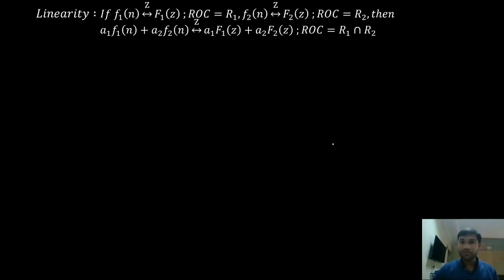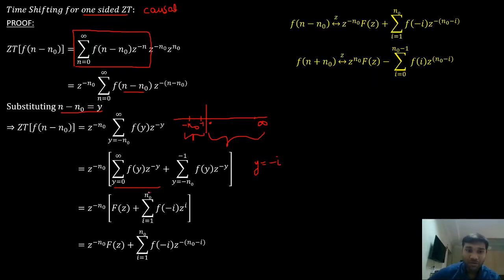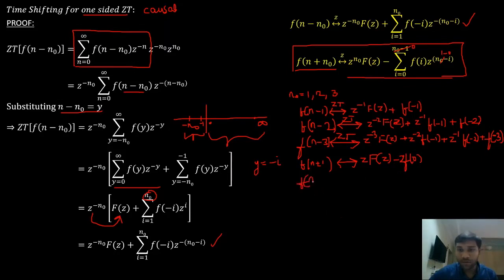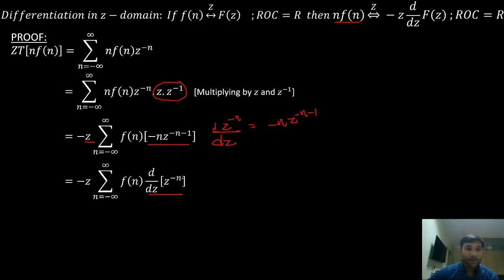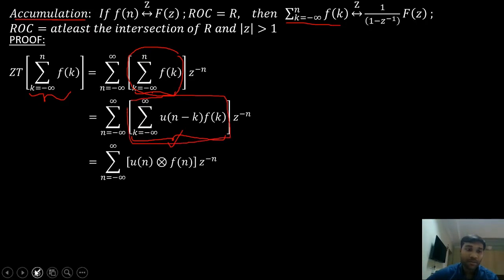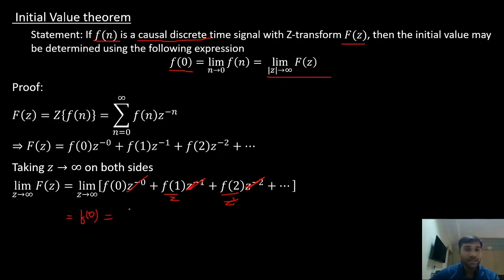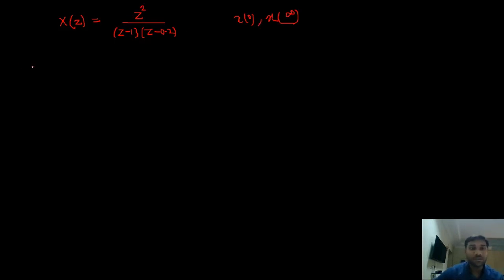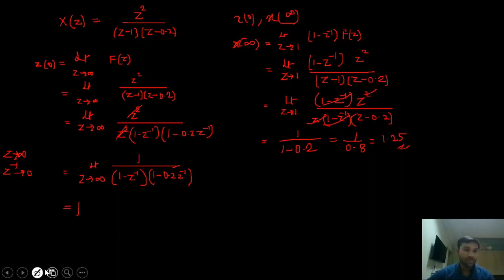DLR SS 5 9 PropertiesofZT